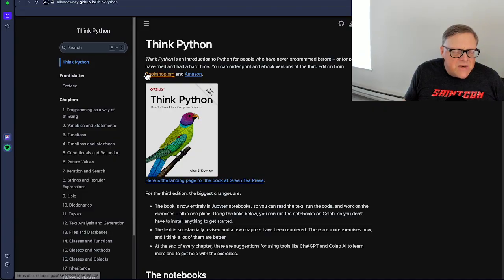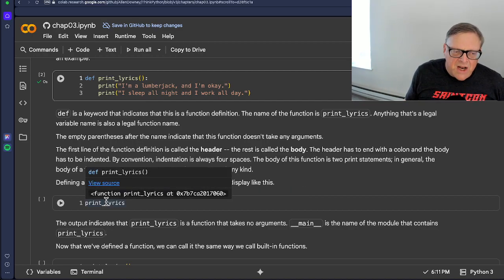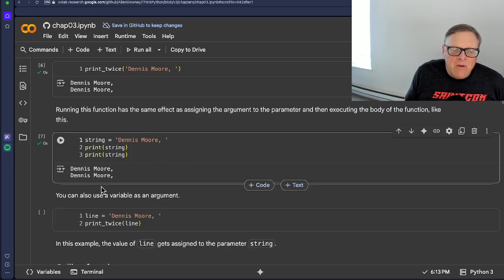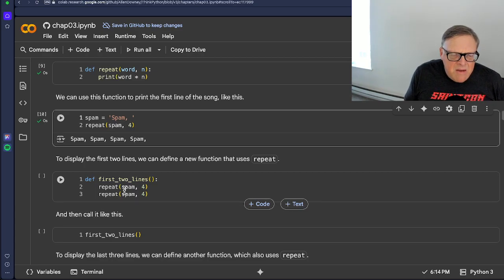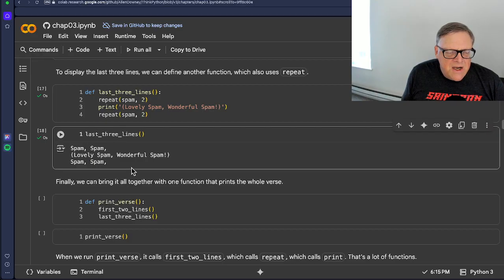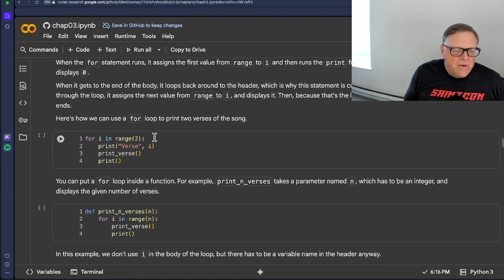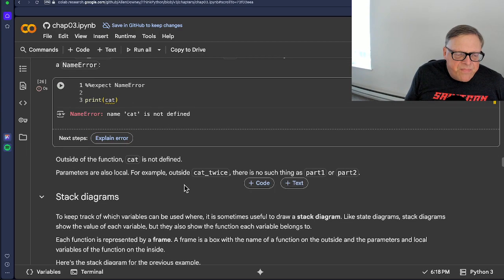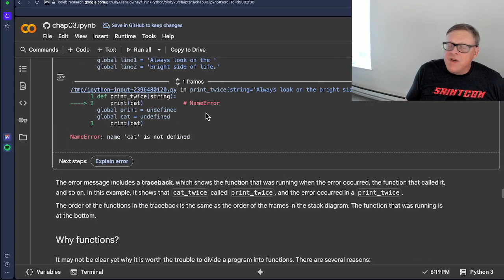COMSC 122 Ch 3